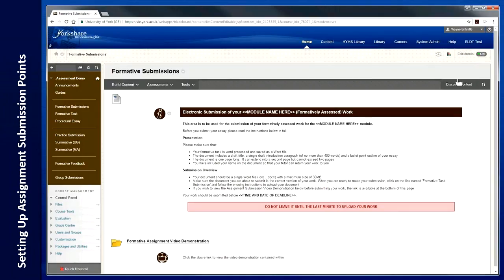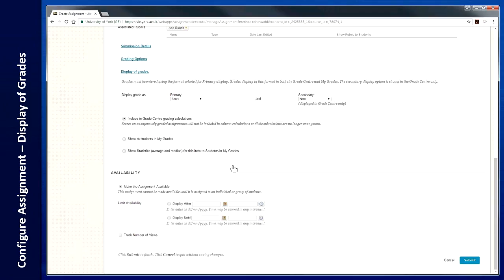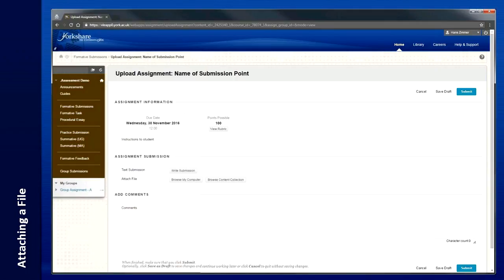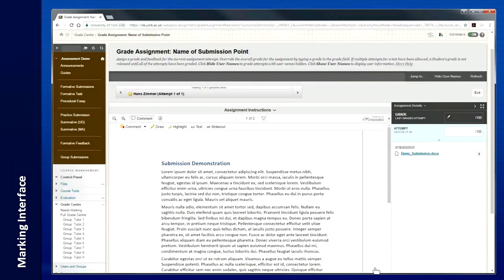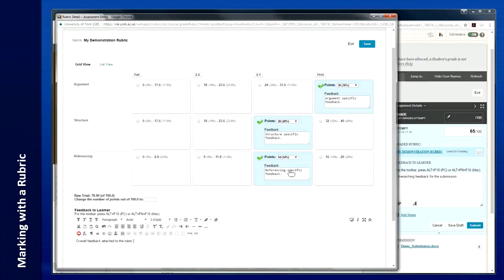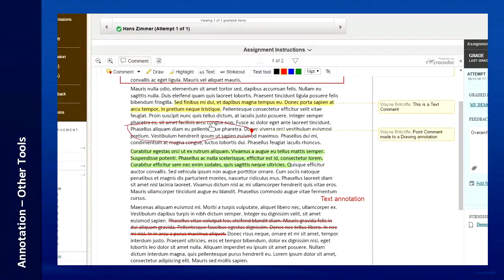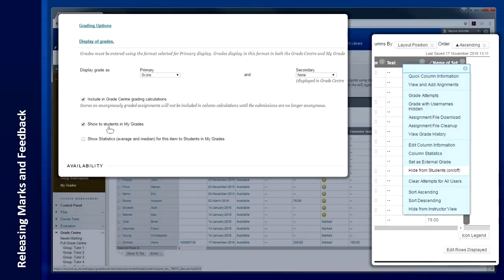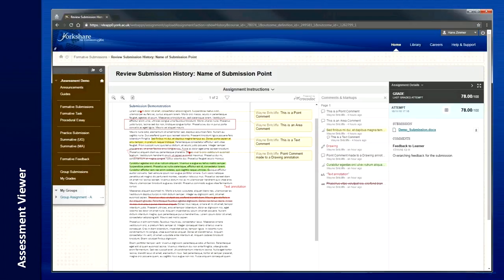Lunchtime Webinar: Marking and Feedback with the Standard Assignment Tool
Marking and feedback with the Yorkshare (Blackboard Learn) Standard Assignment Tool for formative work. Recording of the ELDT Lunchtime Webinar from 23 November 2016, 12.30pm. Further support for the Standard Assignment Tool